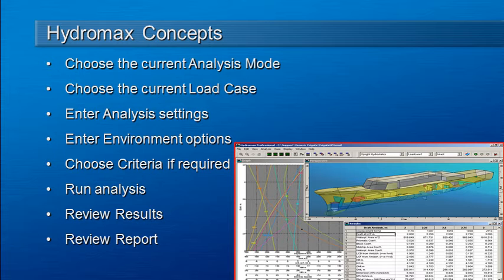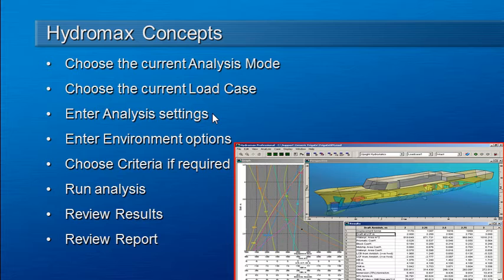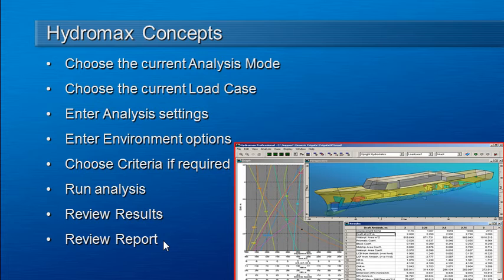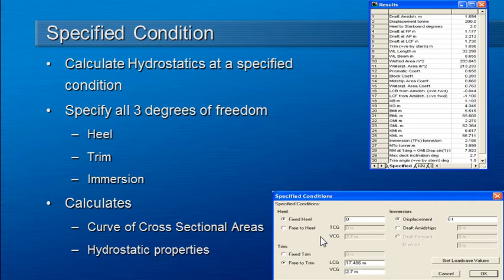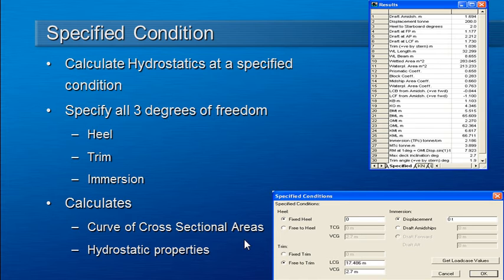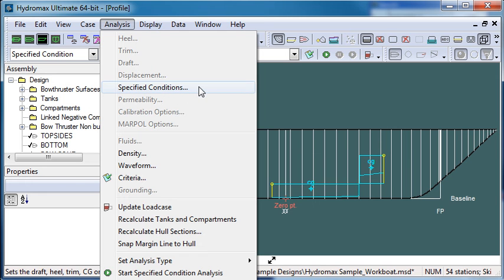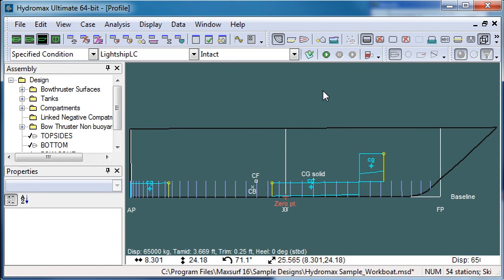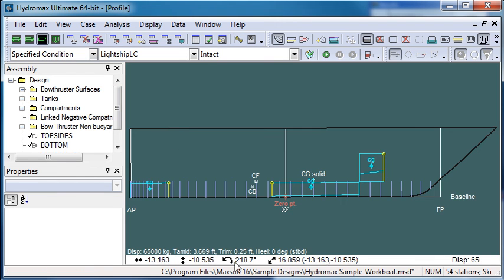Concepts And Specified Condition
Explanation of basic concepts in Hydromax and demonstration of the Specified Condition analysis.